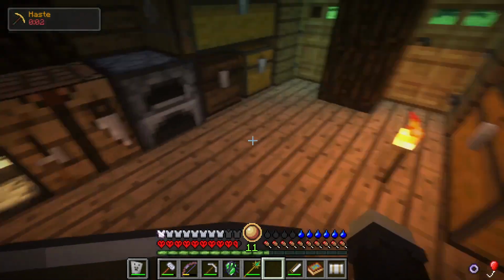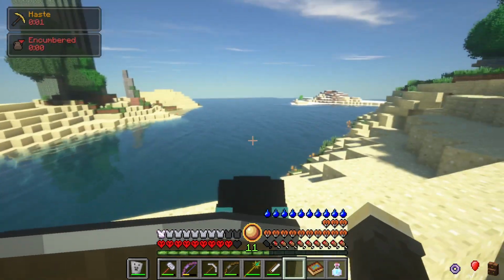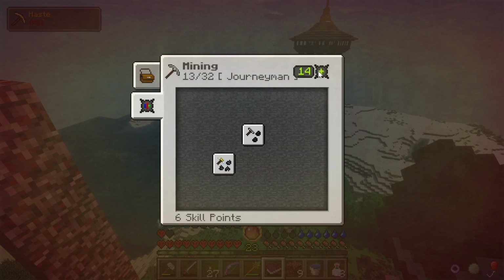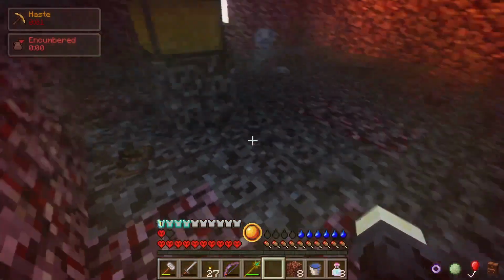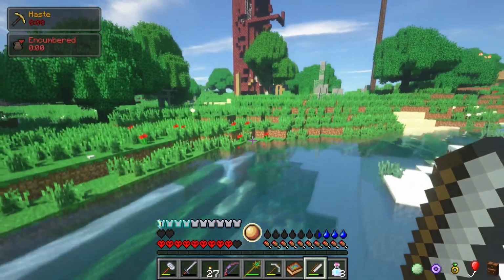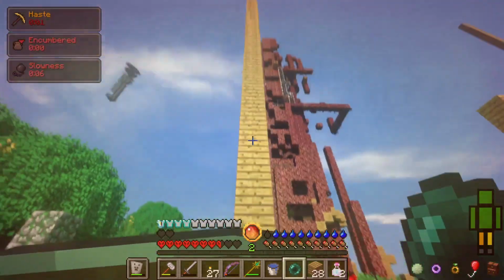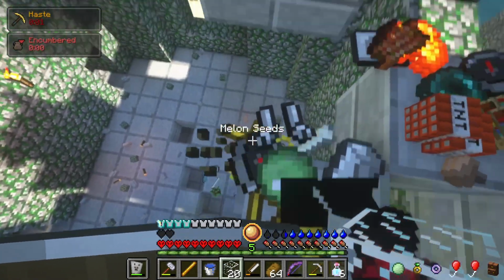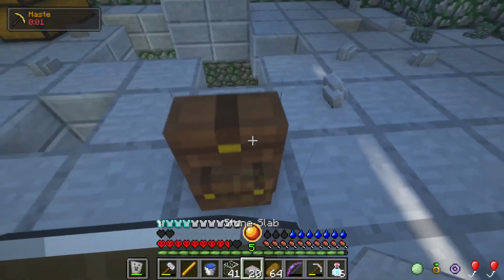Payday | RLCraft Season 2 (Ep. 6)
Takin out a few towers and gettin those sweet, sweet riches